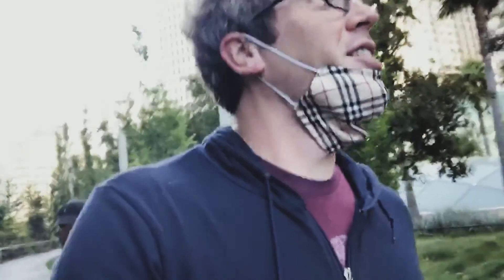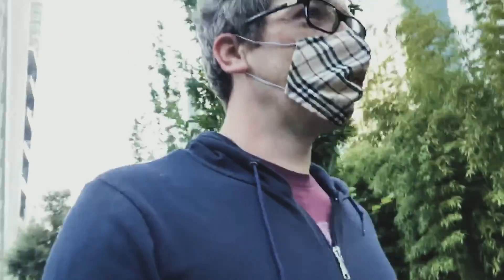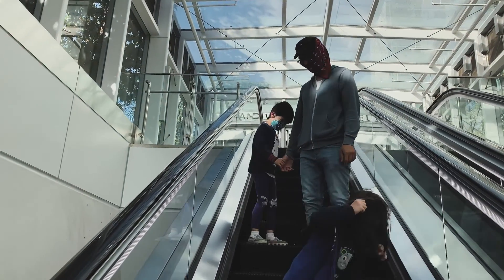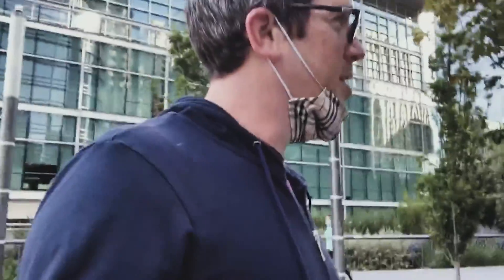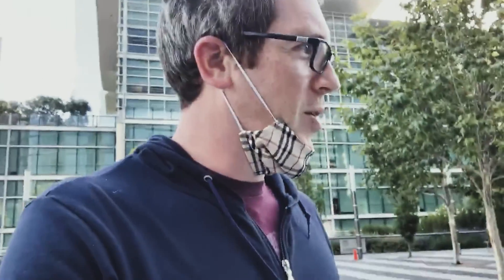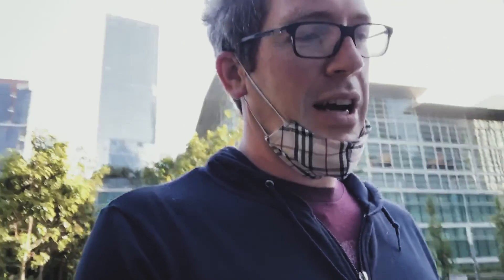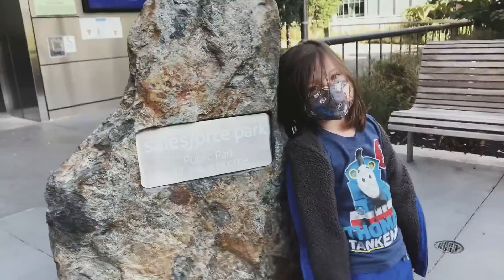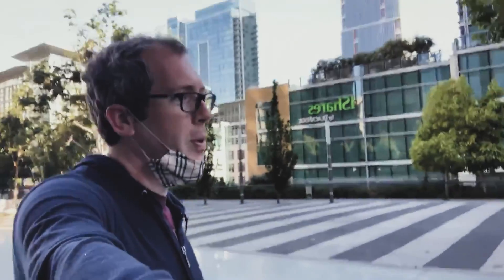Play Here! Salesforce Park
Come with us as we venture around the city and Bay Area checking out outdoor spaces. Thinking about moving to SF? Or just trying to find a new park to go to, watch this series to find out about all the different natural settings that the area has to offer! Today's trip was to the Salesforce Park in San Francisco.